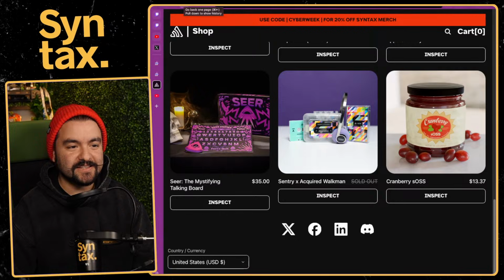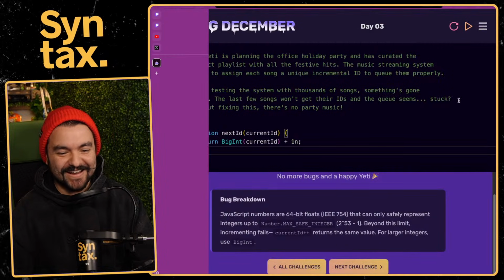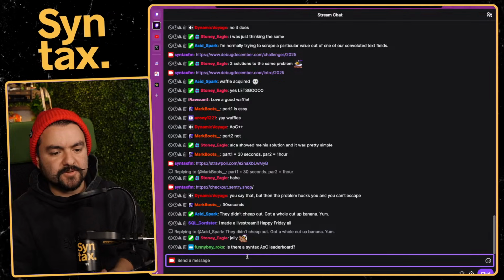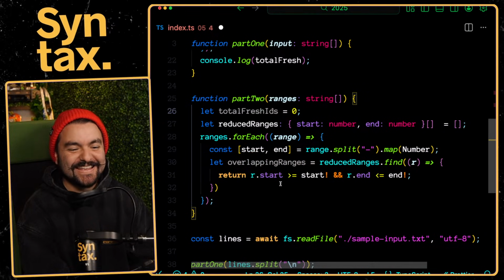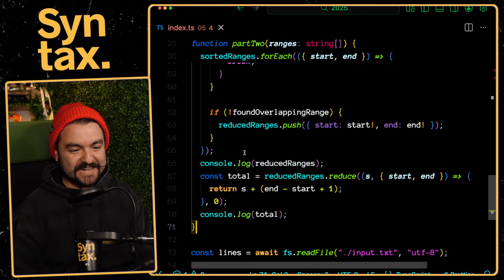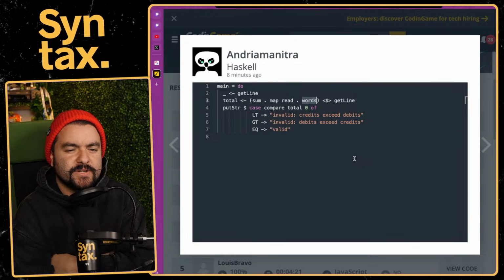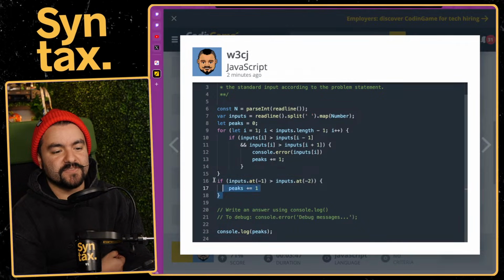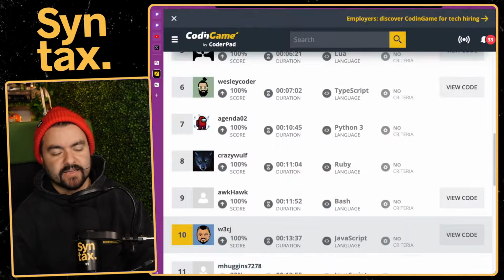Working on Debug December | AoC | Clash of Code | Syntax Bytes w/ CJ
In this live stream CJ works on the Debug December challenges.